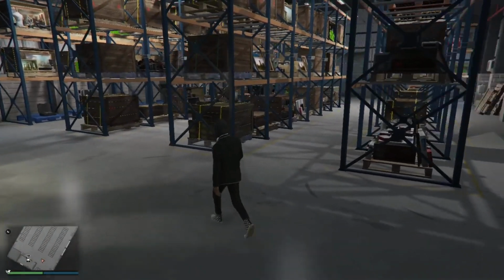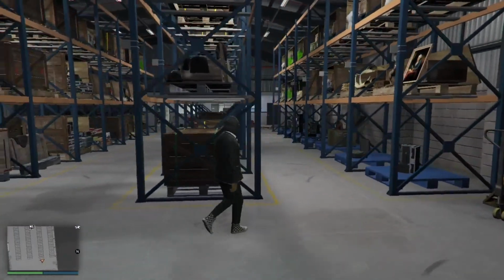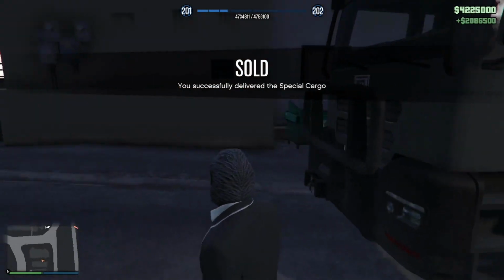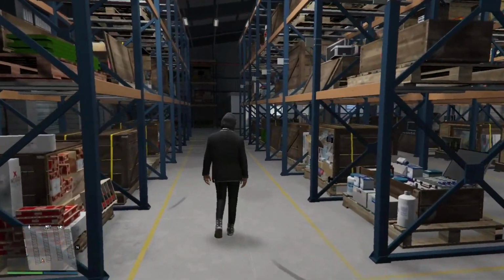Large Warehouse sell mission. 4.000.000$ in less than 20 minutes.GTA 5 ONLINE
hello viewers welcome to my channel bear games, in my channel i will serve you games content like grand theft auto 5 aka gta5 forza horizon and many other games in future. keep in my that you can do everything you want in game but in real life behave yourself don't put yourself in danger situations.
all what I want you to do is smash the like button in all my videos and subscribe if you are new to the channel help share the good vibes peace and love everyone.

gtaonline gta5online gta5newupdate gta 5updateweek#gtaonlineupdateweek